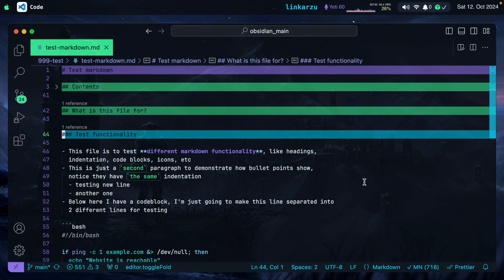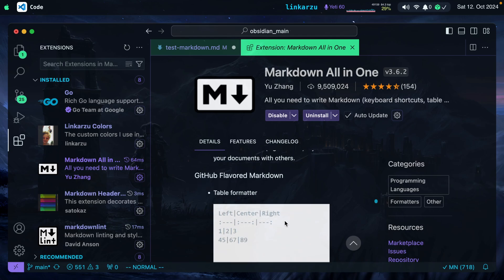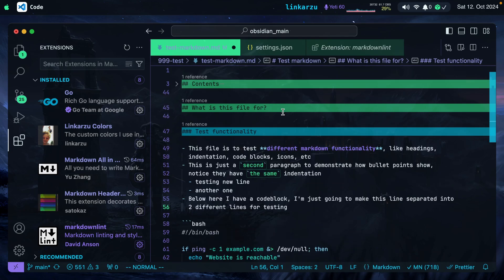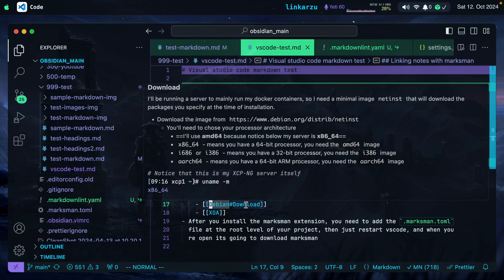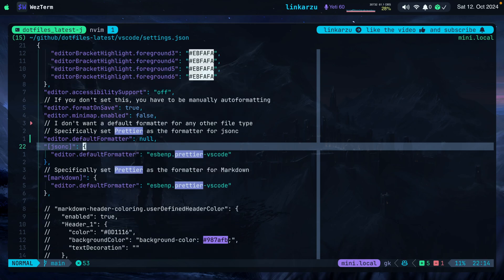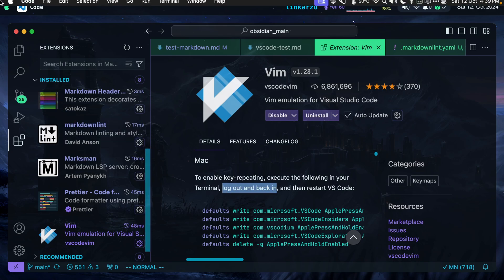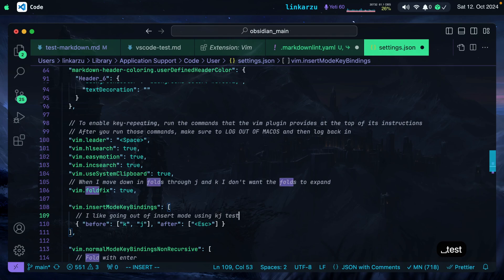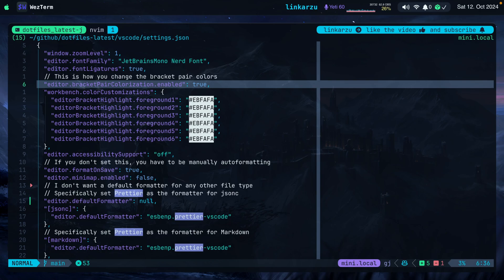Setup VScode like Neovim for editing markdown like a gigachad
I go over several plugins that I consider are a must if you're editing markdown in VScode or as it's also known Visual Studio Code. My editor of choice as of October 2024 is Neovim, I love editing text and I also love how effective my workflow is, but that doesn't mean I'm going to let poor VScode users edit their markdown files like third class citizens.

One of the reasons for me creating this video, is to help other folks that think that VScode is only for coding and that you cannot make something useful out of it for editing markdown files. If you use the default VScode experience for editing markdown, you're going to have a horrible time, and will start looking into other markdown editing tools, like Obsidian for example. I'm here to tell you that you don't need to look elsewhere, well, you actually do, once you decide to migrate to a superior text editor, try out Neovim. You won't regret it.

In this video I'll cover several plugins, including:

- Markdown All in One by Yu Zhang
- Markdown Header Coloring by satokaz
- Markdownlint by David Anson
- Marksman by Artem Pyanykh
- Prettier Vim by vscodevim

0:00 - why this video
0:45 - my vscode theme
1:37 - Markdown All in One Yu Zhang
2:19 - Markdown Header Coloring satokaz
3:23 - my dotfiles
3:53 - markdownlint David Anson
5:47 - marksman Artem Pyanykh
7:52 - prettier
9:42 - Vim vscodevim
11:28 - vscode settings file
12:26 - enter to fold

Here's some of the settings that I modified in the settings.json file, to get the entire file and config, refer to my dotfiles

window.zoomLevel
editor.fontFamily
editor.fontLigatures
editor.bracketPairColorization.enabled
workbench.colorCustomizations
editor.accessibilitySupport
editor.formatOnSave
editor.minimap.enabled
editor.defaultFormatter
[jsonc]
[markdown]
markdown-header-coloring.userDefinedHeaderColor
vim.leader
vim.hlsearch
vim.easymotion
vim.incsearch
vim.useSystemClipboard
vim.foldfix
vim.insertModeKeyBindings
vim.normalModeKeyBindingsNonRecursive
vim.visualModeKeyBindings
git.autofetch
workbench.colorTheme